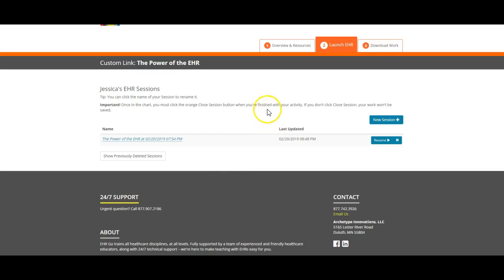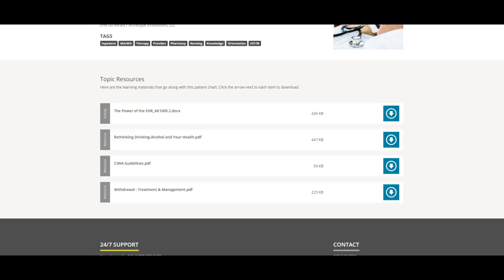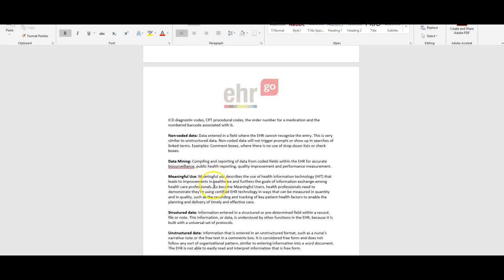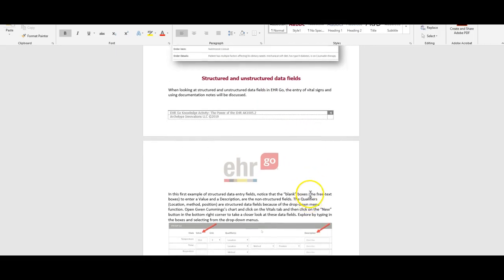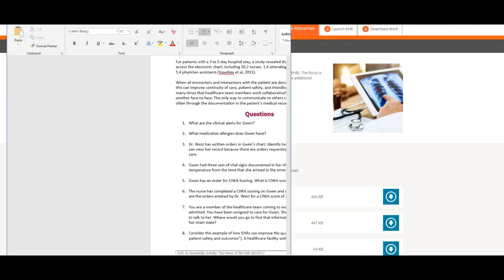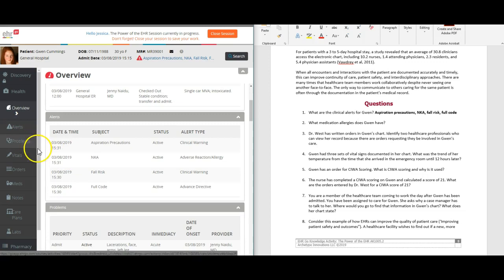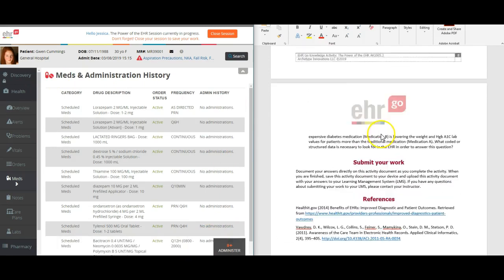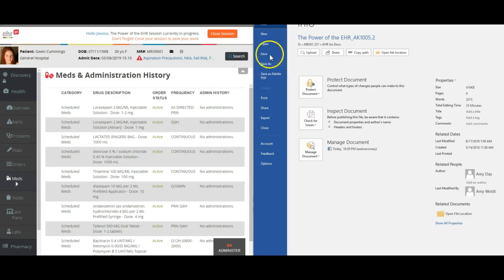The Power of the EHR Assignment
Walking through "The Power of the EHR" assignment in EHR Go.